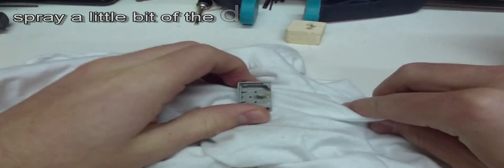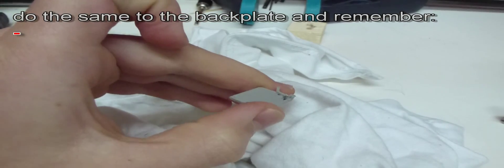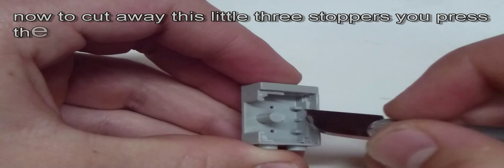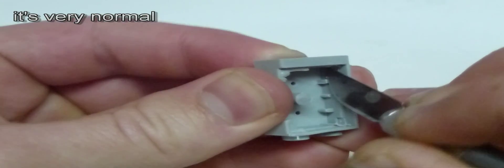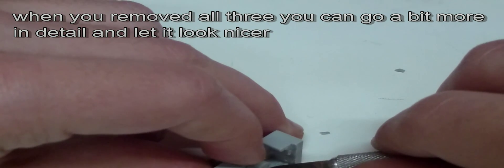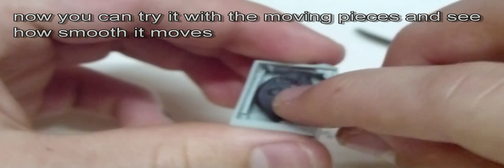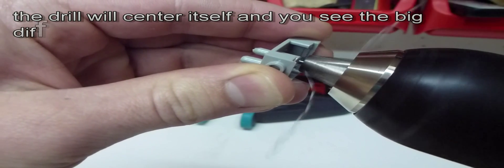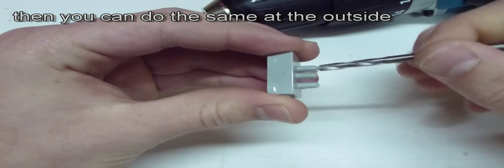(part 2/4) How to modify a LEGO pneumatic switch in 10 steps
Finally the second part is finished!!! I needed a bit more time to produce it  because my old headset was broken and I had to buy a new one. Yeah so far so good. I hope the next part comes quicker...